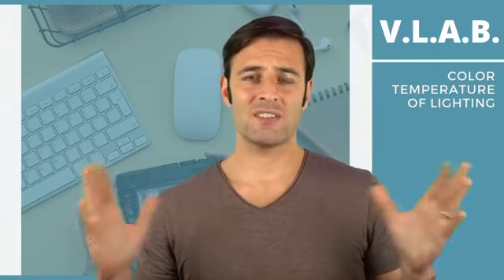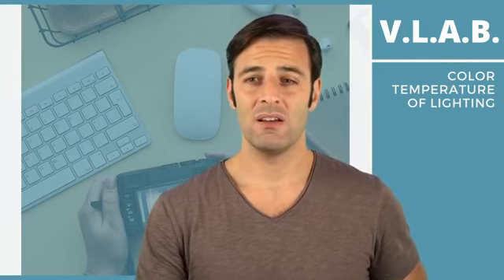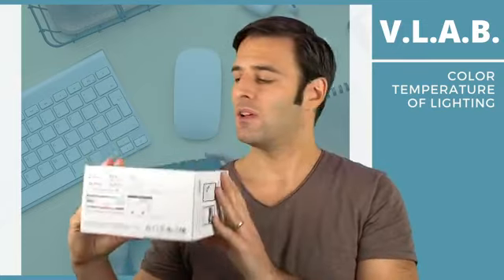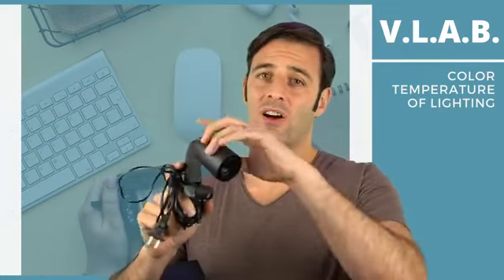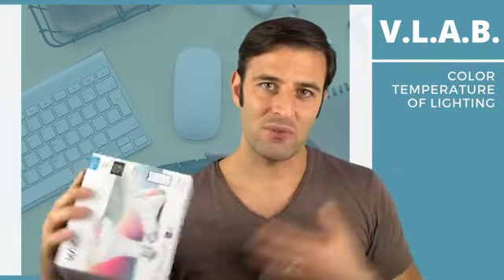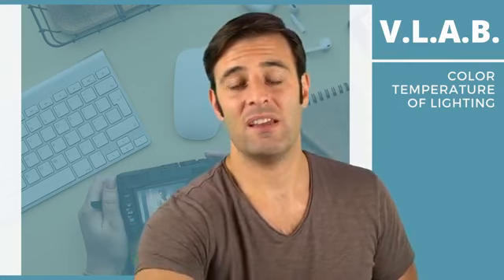Video Like A Boss - How to Get Proper Lighting Color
In this week's video hack, learn about the different color temperatures of white light and see the effect they have on skin tone.   Sheldon shares some inexpensive color changing bulbs and the range of color temperatures to look for.